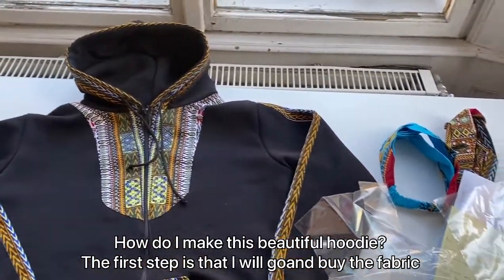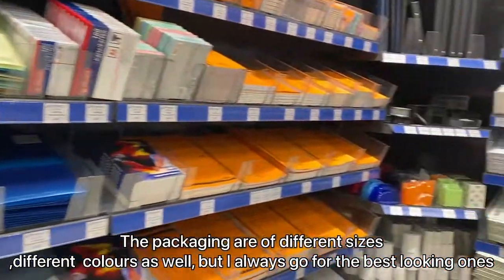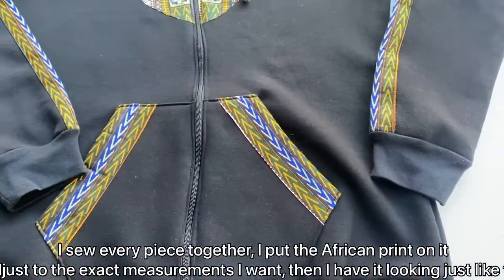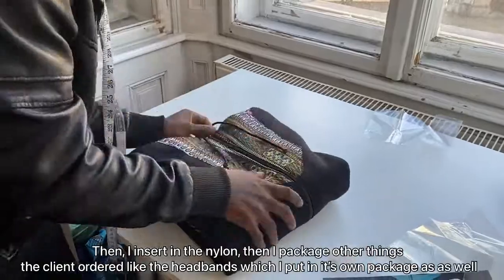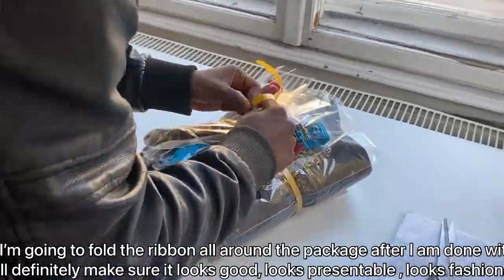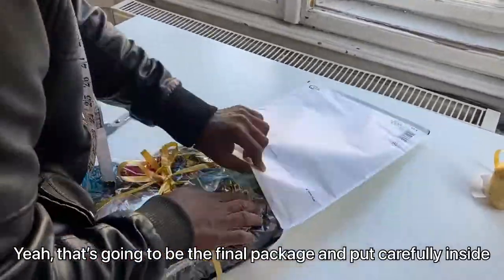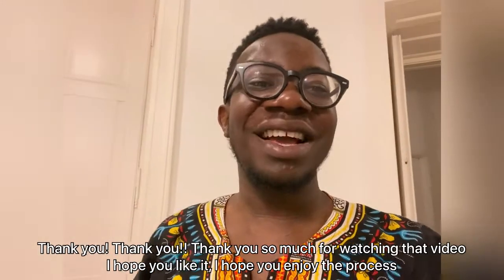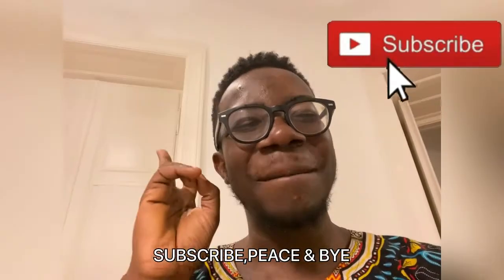How I make this beautiful hoodie with packaging steps | LARGO COLLECTIONS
Sewing is a craft to me and I enjoy every piece of the products I had made with my fashion brand, Largo Collections. I hope you love it and let me know if you would like to see a future tutorial on how to sew a hoodie.

Check the channel for more videos related to  music; classical and contemporary music.